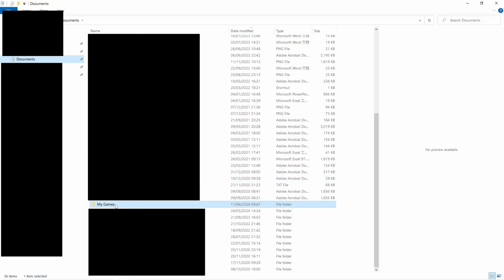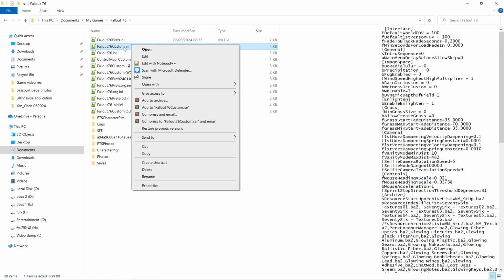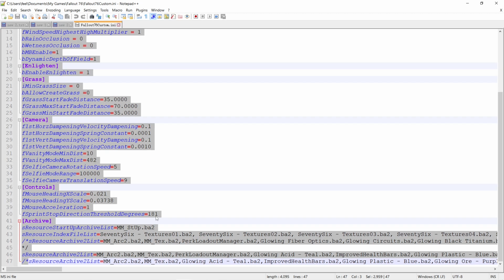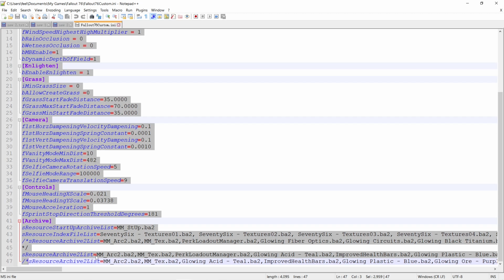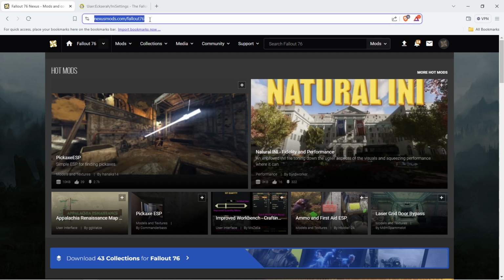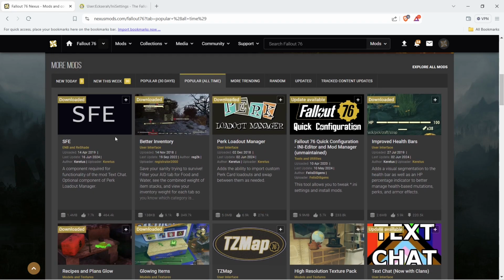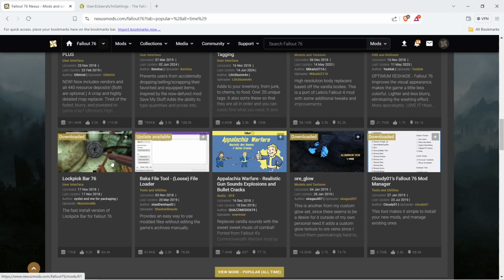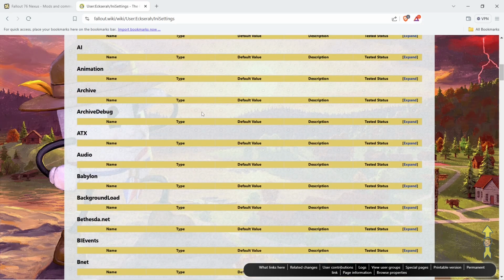FO76 Everything you should know about fallout76Custome.ini | play the game differently!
one of your brilliant supporters asked about ini files. so if you are playing on a PC and haven't start using it, you should definitely watch this video and find your life in the wasteland much much easier!